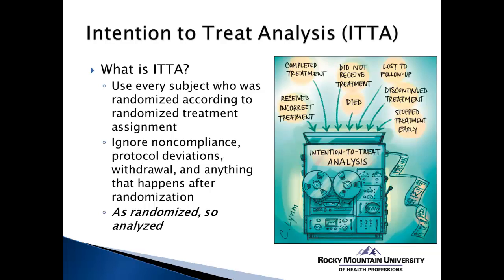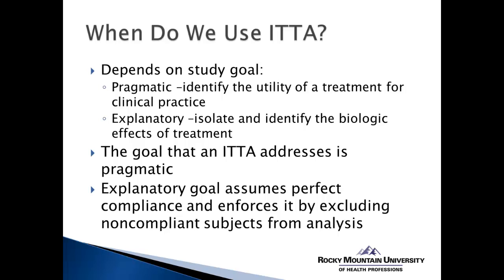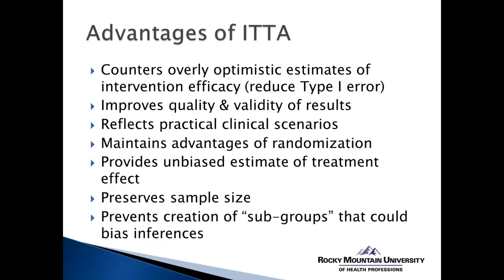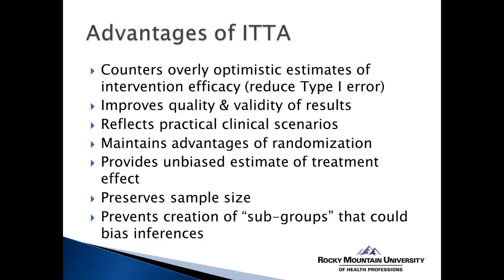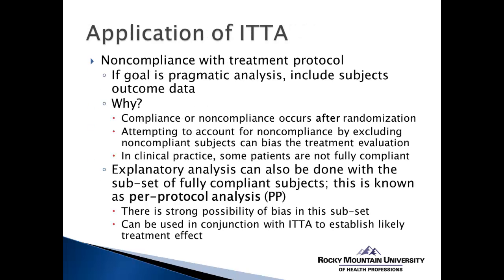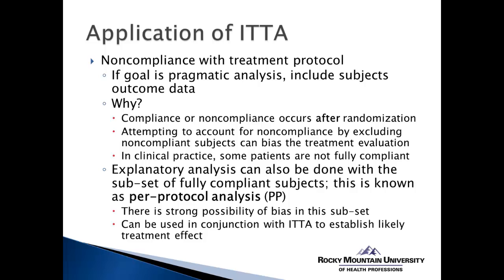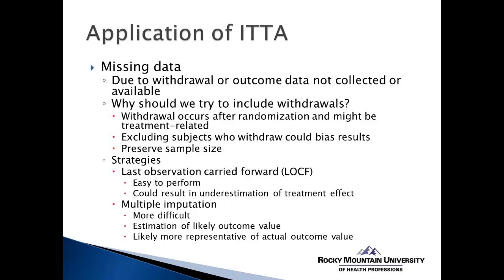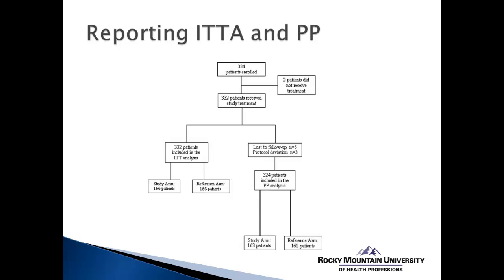Intention to Treat Analysis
Introduction to principles and application of intention to treat analysis in randomized, controlled trials.